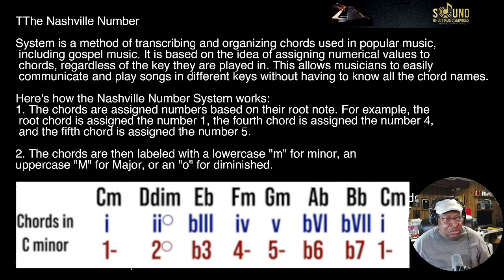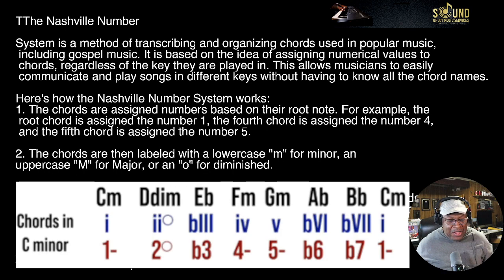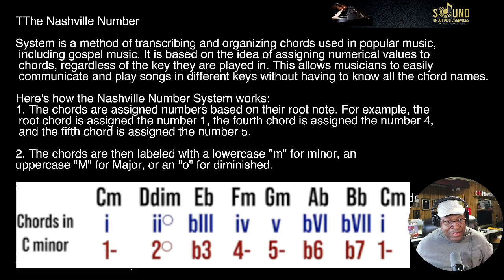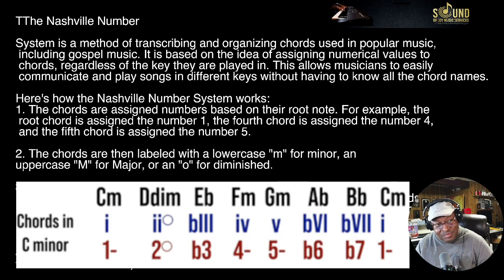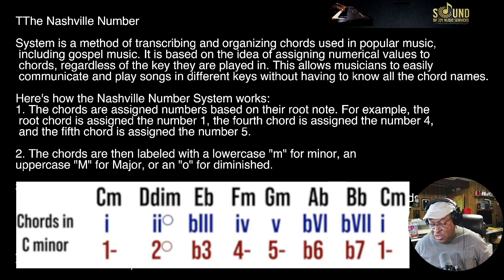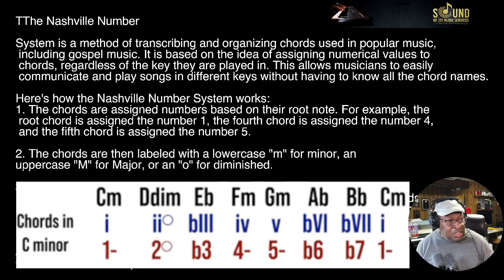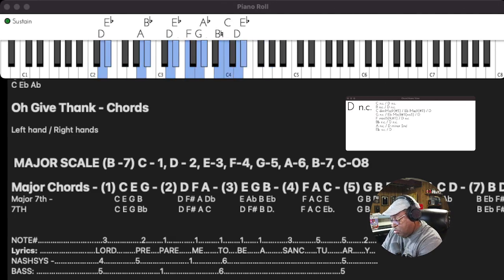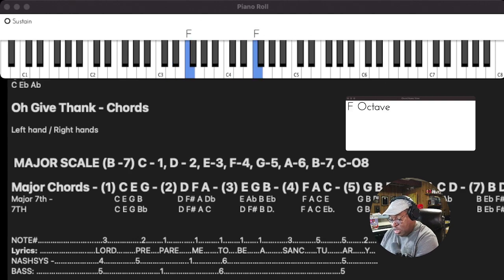Taking A Look At The Relative Minor Nashville Number System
We have been discussing how the NNS is the root chord structure for gospel music and its chord structure follows the major scale. I researched for more information about a possible minor scale because gospel music loves to break rules and found there is a minor chord system.